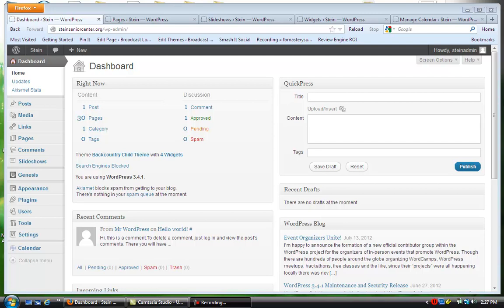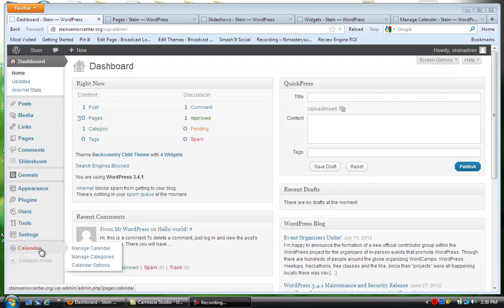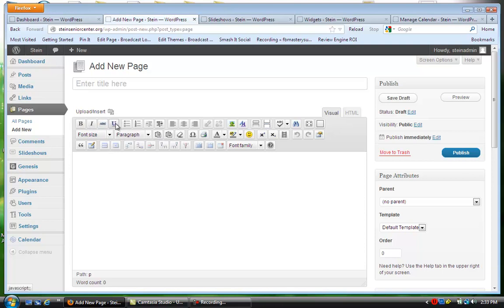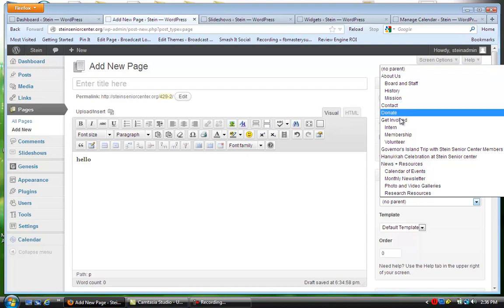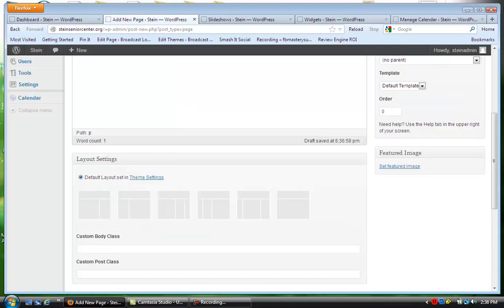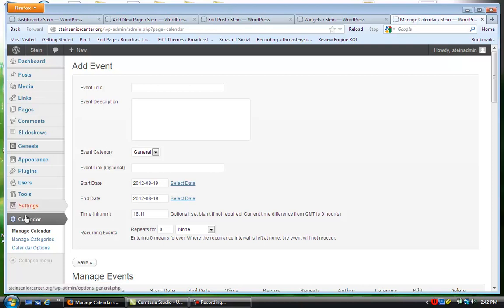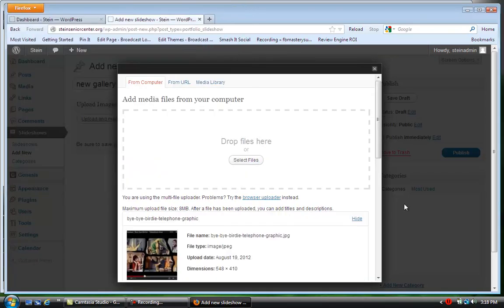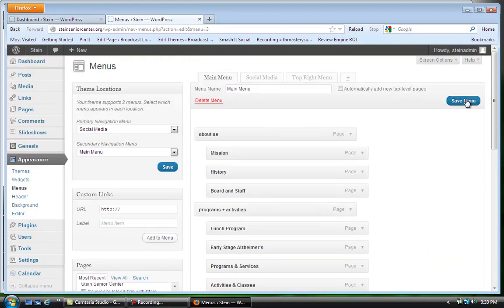Wordpress Genesis Tutorial Overview including slideshows and menus for multiple navigation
Wordpress Genesis Tutorial Overview including portfolio slideshows and menus for multiple navigation created by Susan Newman Design Inc.